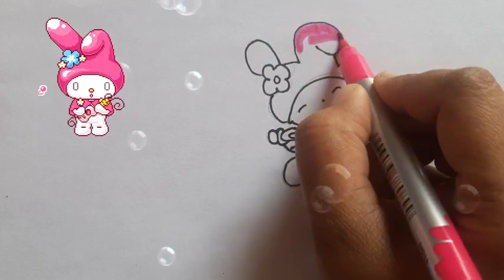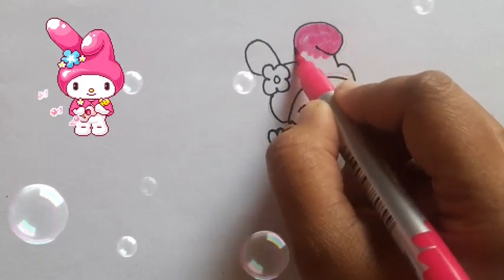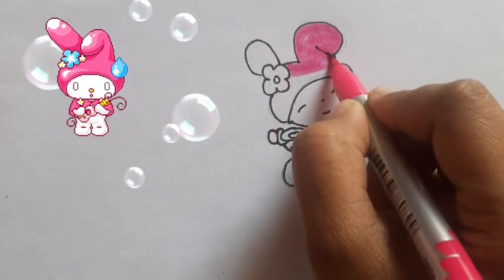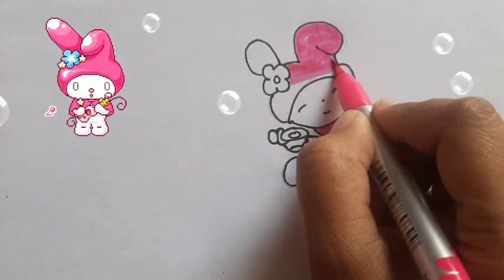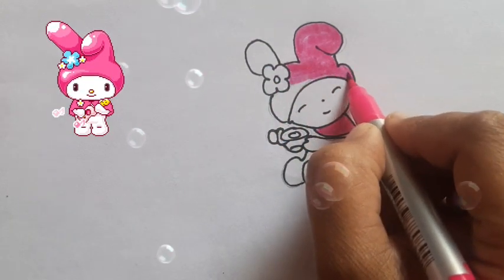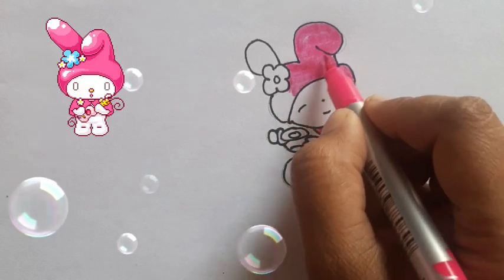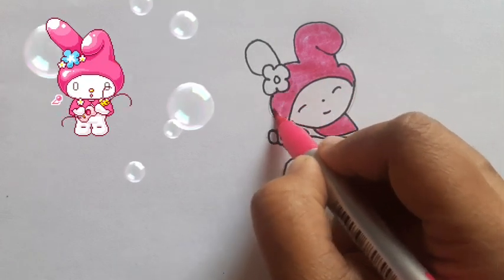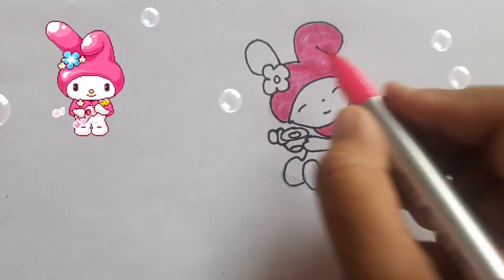Draw my melody💓💞 | Sanrio | cute easy melody drawing tutorials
How to draw my melody💓💞 | Sanrio | cute easy melody drawing tutorials | easy melody drawing

Drawing # Coloring # paintings # kidsdrawing melody drawing for toddler
# colorful melody
# easy melody
# cute melody Drawing
# simple melody drawing
# how to draw melody
# melody drawing tutorials
# melody drawing for beginners
# easy melody drawing
# kidsart
#  kidscoloring # stepbystep melodydrawing
simple melody drawing
# kidscoloand craft
# how to draw
# easy melodydrawing for toddler
# coloring melody
# cute melody drawing
# magicfingerart
# kids drawing videos
# step-by-step melody drawing
# kidsdrawing video
# cute draw tv